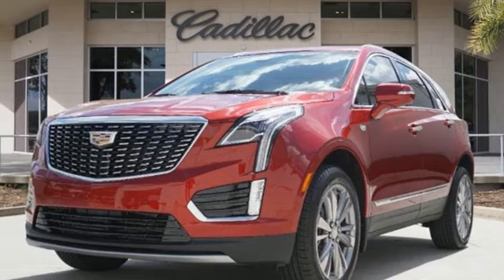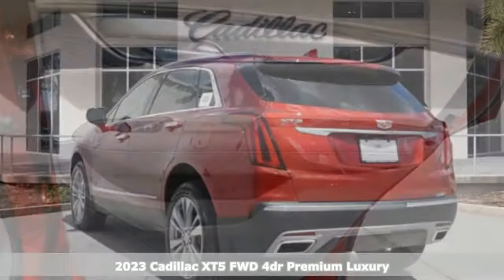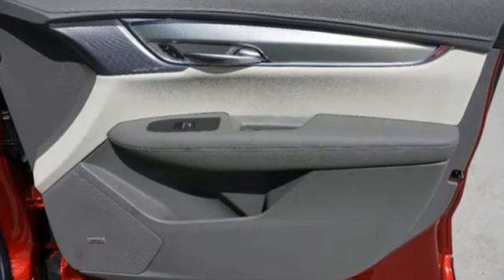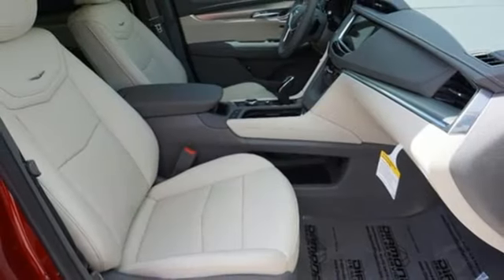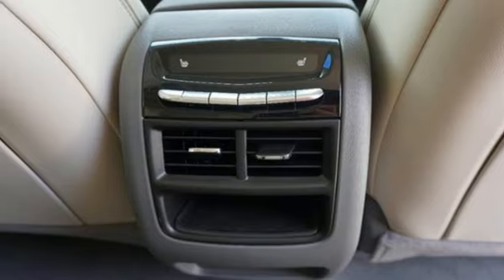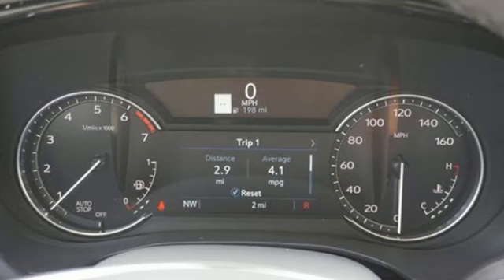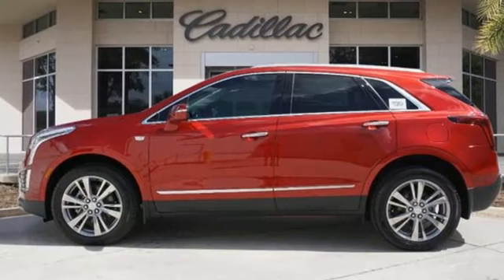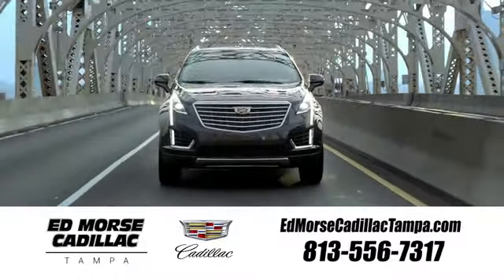New 2023 Cadillac XT5 Tampa FL St. Petersburg, FL PZ204533 - SOLD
Year: 2023
Make: Cadillac
Model: XT5
Trim: Premium Luxury
Engine: 2.0Ll 4 Cylinder Turbocharged
Transmission: FWD 9-Speed Automatic
Interior: Cirrus
Stock #: PZ204533
VIN: 1GYKNCR4XPZ204533
Recent Arrival! 2023 Cadillac XT5 Premium Luxury 22/29 City/Highway MPGTO KEEP YOU SAFE, WE DELIVER!BUY ONLINE-TEXT-EMAIL-CHAT-PHONE AND WE WILL DELIVER YOUR NEXT VEHICLE TO YOUR DOOR!FROM OUR SALES FLOOR TO YOUR DOOR!IT'S THAT EASY.Cleaned and Sanitized All advertised prices are plus tax, tag, title, registration, and reconditioning costs. Prices do not include predelivery service charge of $999, electronic registration filing fee of $199.7, or tag agency fee of $85. Prices can expire or change at any time without notice. Advertised prices cannot be used in conjunction with other offers, special APR programs, or available dealer cash back, or other incentives. All vehicles subject to prior sale. Prices do not include dealer installed options.Equipped with Premium Luxury Package 1SC (Automatic Dual-Zone Climate Control, Automatic Emergency Braking, Dual Driver Info Center Display Gauge Cluster, Front & Rear Park Assist, HD Rear Vision Camera, Inside Rear-View Auto-Dimming Mirror, and Teen Driver), Radio: Cadillac User Experience w/Embedded Nav (Bose Performance Series 14-Speaker System, SiriusXM w/360L, and Wireless Apple CarPlay/Wireless Android Auto), 14 Speakers, 170 Amp Alternator, 2-Way Power Driver Lumbar Control Seat Adjuster, 2-Way Power Passenger Lumbar Control Seat Adjuster, 3.47 Axle Ratio, 4-Wheel Disc Brakes, 4-Wheel Independent Suspension, ABS brakes, Air Conditioning, Air Ionizer, Alloy wheels, AM/FM radio: SiriusXM, Audio memory, Auto High-beam Headlights, Auto-dimming door mirrors, Auto-dimming Rear-View mirror, Automatic Stop/Start w/Disable, Automatic temperature control, Bodyside moldings, Brake assist, Bumpers: body-color, Compass, Delay-off headlights, Driver door bin, Driver vanity mirror, Dual front impact airbags, Dual front side impact airbags, Electronic Stability Control, Emergency communication system: OnStar and Cadillac connected services capable, Four wheel independent suspension, Front anti-roll bar, Front Bucket Seats, Front Center

Address:
101 East Fletcher Avenue